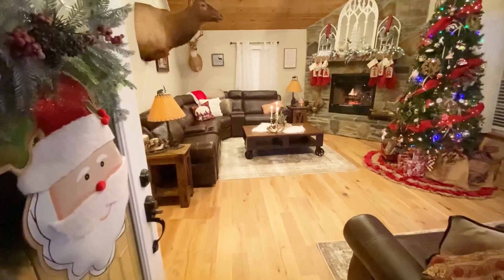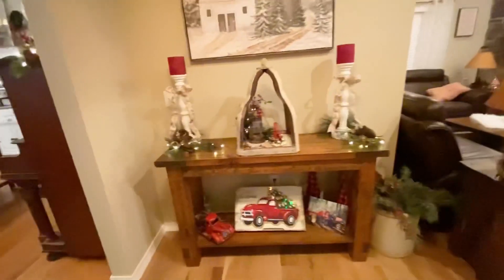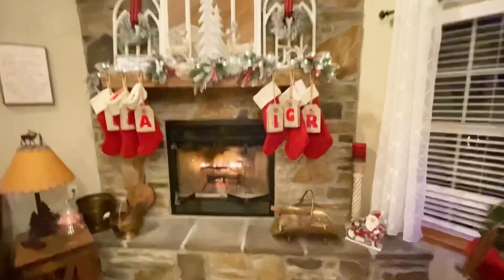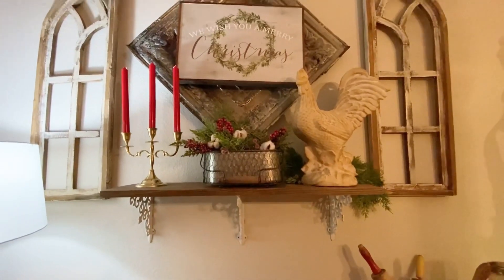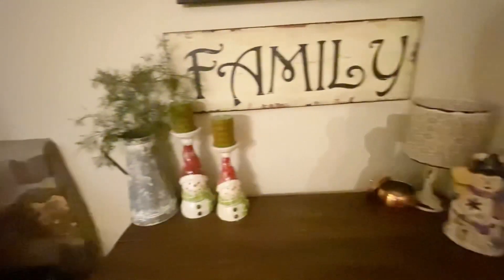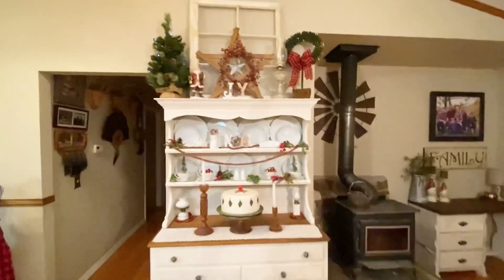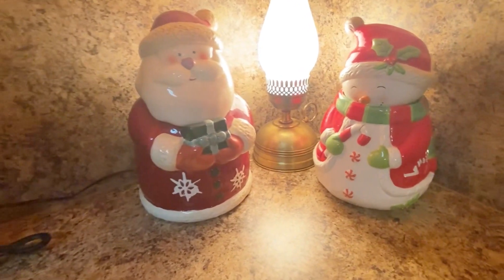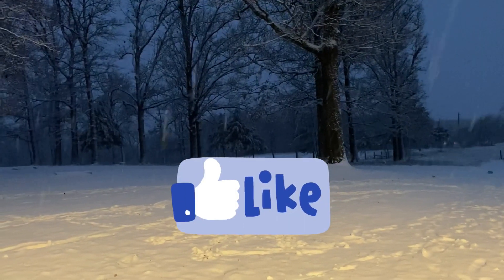Christmas Home Tour 2020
Come along with me and enjoy my 2020 Christmas Home tour. A mixture of traditional, rustic, and farmhouse decor. Our country home is a cozy setting of rich Christmas colors and sentimental items.
Merry Christmas and remember the reason for the season and the source of true joy comes only through Jesus Christ our Lord and Savior!
If you missed my Christmas bedroom makeover go check it out!